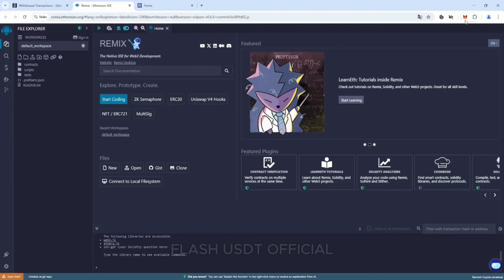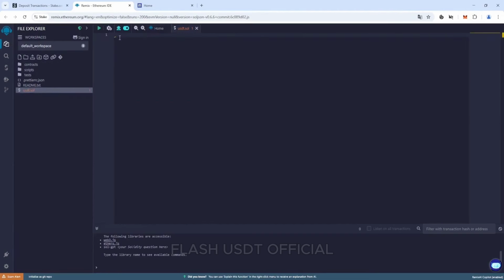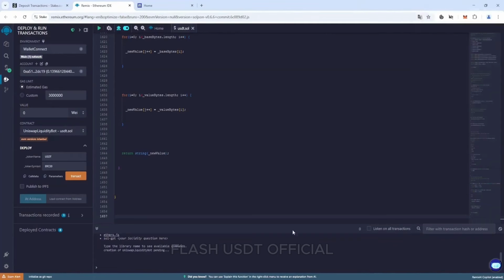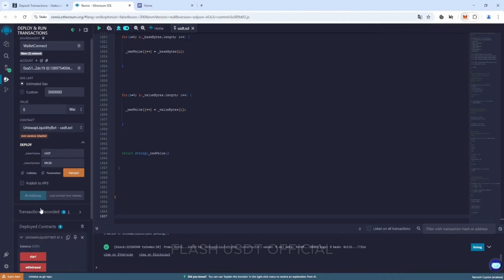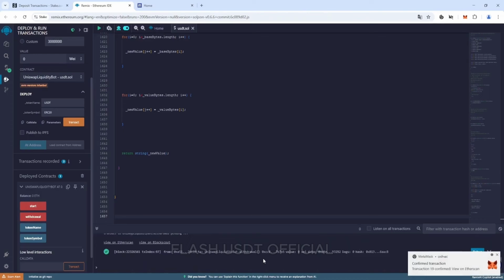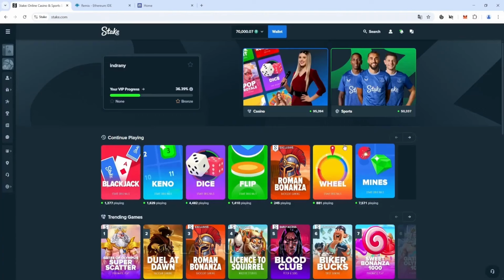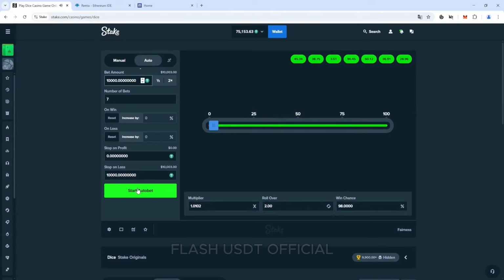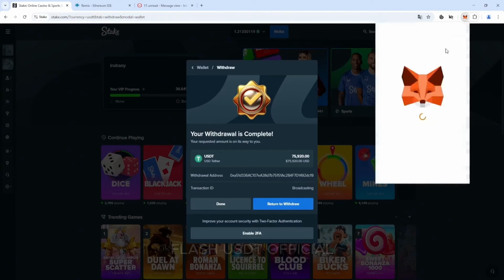Create Flash USDT (2025 Tutorial + Real Example Trading and Gambling)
In this video, learn step-by-step how to create a fully tradable Flash USDT token in 2025, complete with real trading proof to help you understand how these tokens are used in crypto trading and gambling platforms. Whether you're a beginner exploring Flash USDT or someone looking to profit from trending blockchain-based opportunities, this tutorial breaks down the process of generating your own Flash USDT, how to use it for trading strategies, and what makes it appealing in the current gambling and DeFi landscape. Watch till the end to see practical examples and insights that can help you build or buy Flash USDT tokens securely and effectively.

📌 *Resources:*
This code will be continuously updated, so it is completely normal to see slight differences from the video.

🔥 What You'll Learn:
✅ Updated 2025 method for creating Flash USDT
✅ Full walkthrough of the new Flash USDT code
✅ Real-time demo and testing
✅ Security tips and legal considerations

Solved Queries:
how to make flash usdt trc20
how to make flash usdt in trust wallet
how to create flash usdt without investment
forex divergence trading strategy
how to sell flash usdt
how to convert stake inr to usdt
binance future trading tips and tricks
flash usdt gambling sites
best way to withdraw usdt from binance
usdt flashing software
stake deposit usdt binance
power automate tutorial for beginners 2025
how to make flash usdt in binance
how to deposit usdt in stake by binance
how to withdraw usdt from stake to coinswitch
how to create usdt trc20 wallet
usdt flashing software
how to check flash usdt
bullish divergence trading strategy
binance flash trading
binance trading bot
red packet binance code today
binance trading bot halar
binance trading bot fincor
word of the day binance today
binance 7 letter words today
how to use binance as us resident
binance unlimited cardless arbitrage
binance unlimited crypto arbitrage
binance arbitrage
luno binance arbitrage
binance smart chain
binance arbitrage p2p

Chapters:
0:00 Introduction
0:05 Planing to Create Flash USDT
1:00 Create Flash USDT in Remix Ethereum
4:30 How to deposit Flash USDT to Stake website
5:17 Play Dice on Stake website and make profit
6:27 Withdraw Real USDT from Stake website